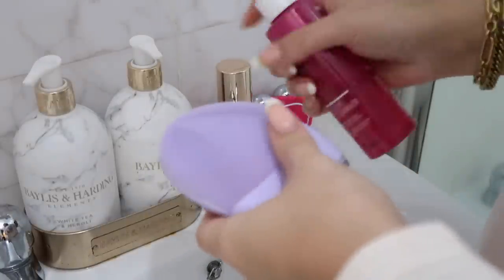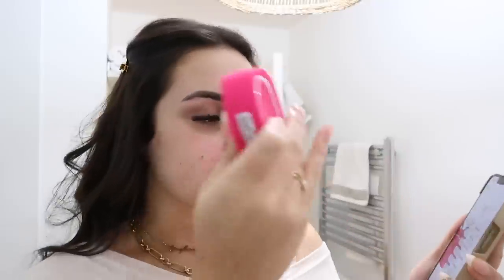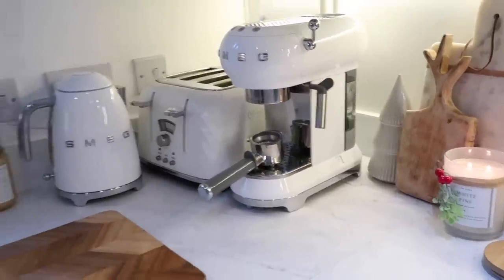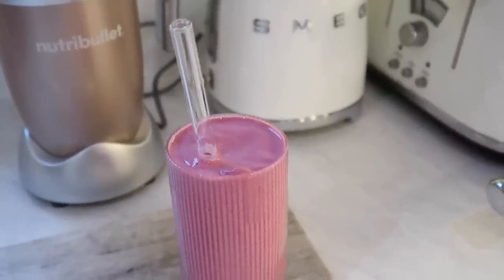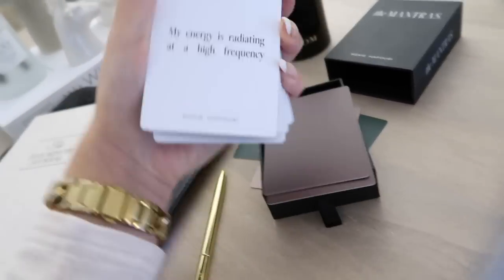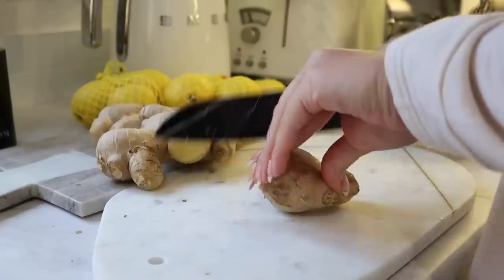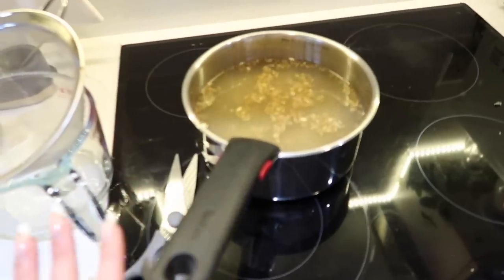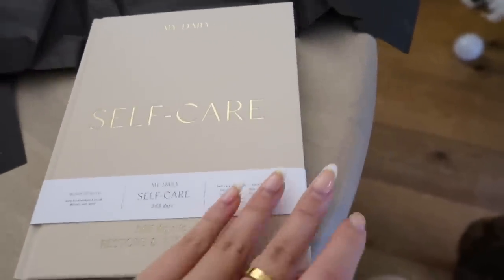HEALTHY & PRODUCTIVE MORNING | REALISTIC ROUTINE, GYM, H&M ACTIVE WEAR, DAILY FOOD & PAMPER!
FOREO is having crazy discounts happening right now so make sure to catch the LUNA 3 cleansing device or the BEAR facelifting device on sale

OTHER ITEMS SHOWN:

Lumie alarm clock

Smeg coffee machine

Smeg kettle

The five minute journal

H&M:

Two pack vests

High support sports bra

Gym leggings

Sports hoodie dark grey

Sports jacket